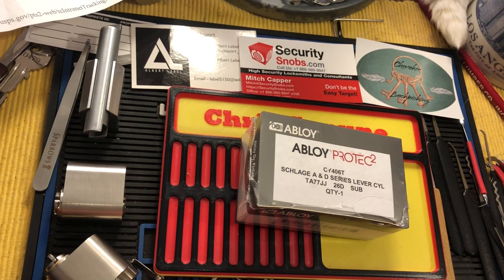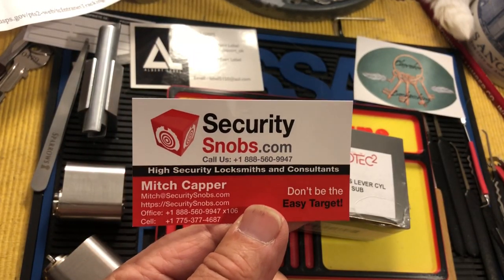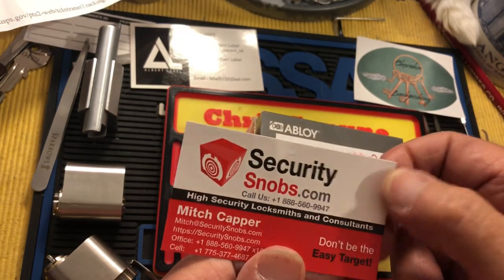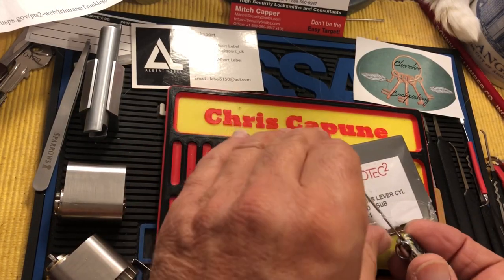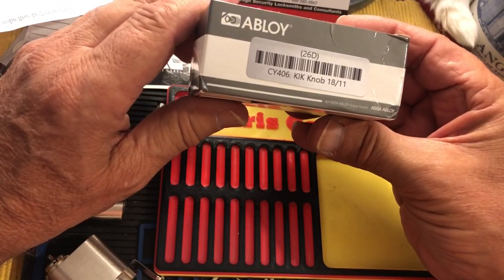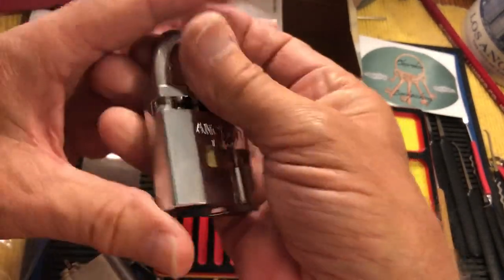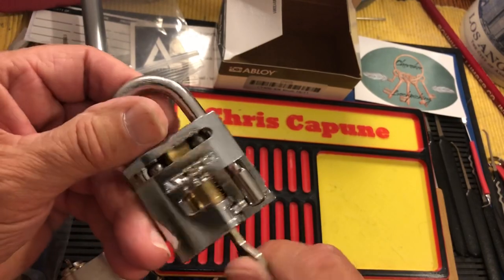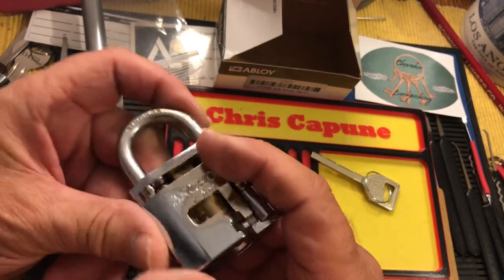#371 Anchor Las 820-2 first look.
locksport Anchor Las 820-2 first look